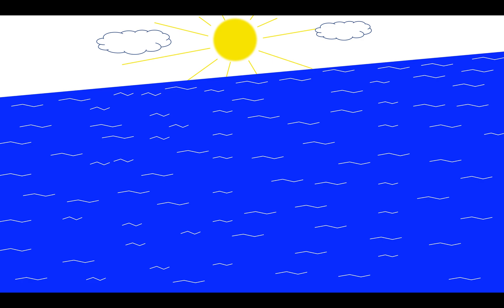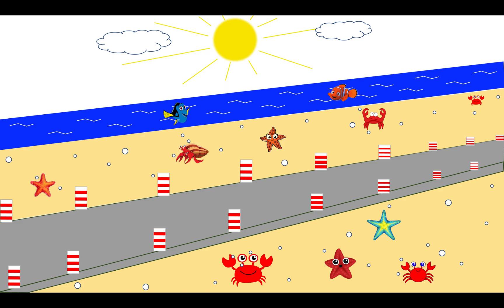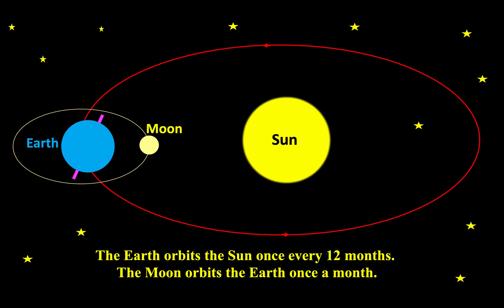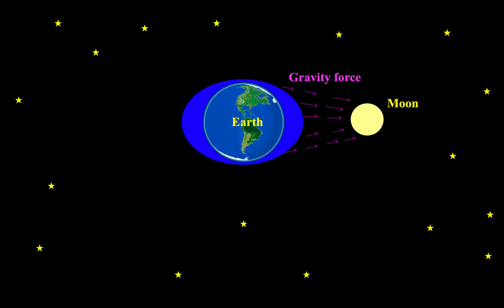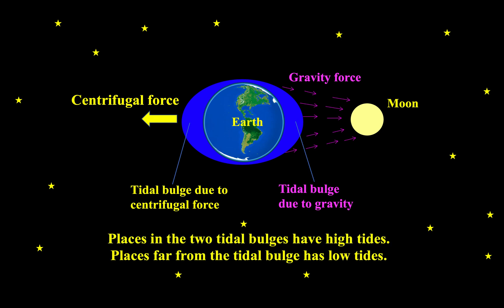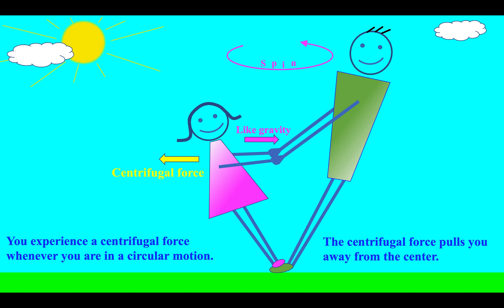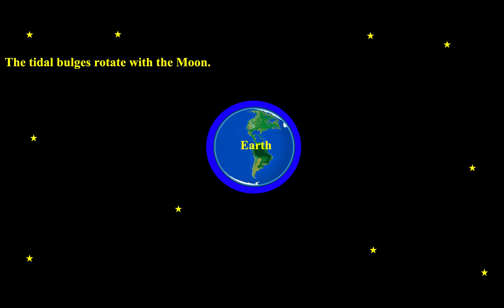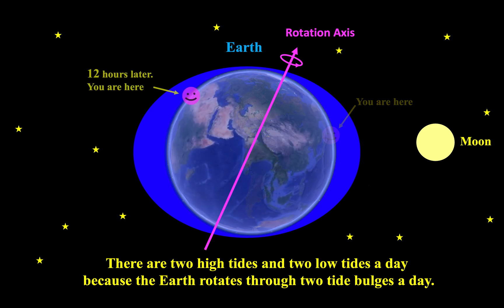Why are There High Tides and Low Tides? | What Causes the Tides | Educational Video for Kids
The Moon's gravity pulls the ocean's water toward the Moon, causing a water bulge on the Earth's side near the Moon. Centrifugal force pulls the ocean's water, causing another water bulge on the opposite side. The cause of two high tides and two low tides every day is explained visually and concisely so that kids can understand. Gravity and centrifugal forces are also clearly explained using kids' every day experience. We are sharing educational contents, enriching and promoting children's knowledge and creativity